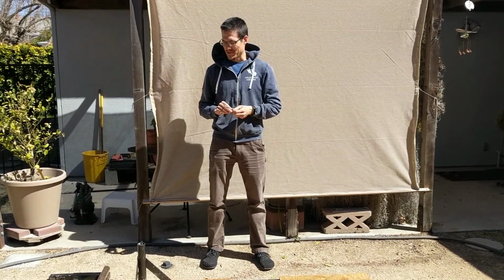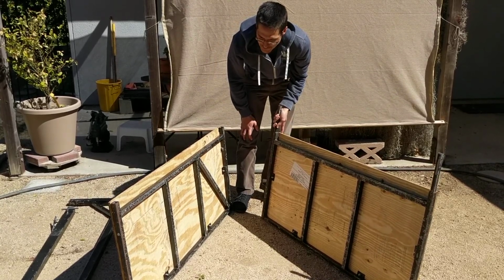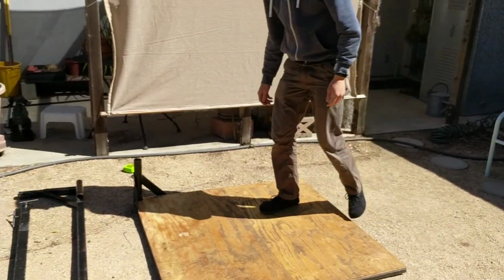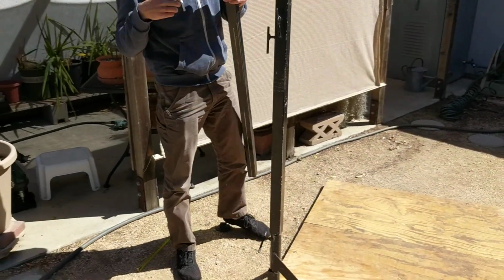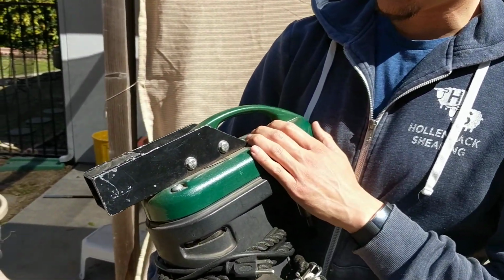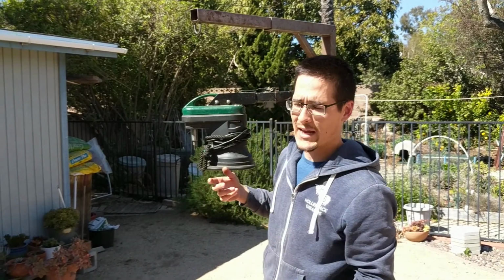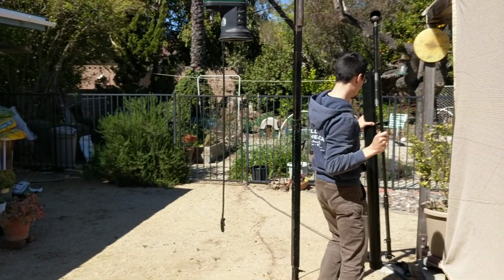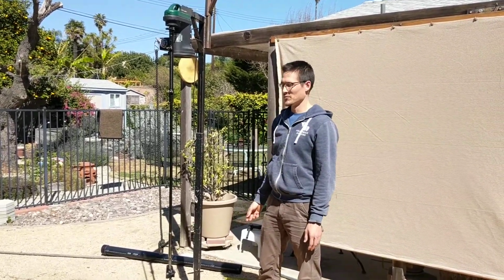Trevor Hollenback - A Tour of my Sheep Shearing Stand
This is video tour of the stand I created back in 2014. A stand of this sort enables me to shear sheep with an overhead motor (Lister Nexus) and rigid drop tube (i.e. driveshaft) wherever I happen to find myself (open field, dry lot with nothing but sheep panels around, etc.). It has been with me to Arizona (Navajo Reservation), Southern Oregon, and all across California, and I transported it to all those locations in a 2012 Honda Fit. I used stands like this one when I sheared sheep in Austria and reverse engineered them upon my return when I sat down to create this one. For traveling to remote shearing jobs of small flocks (generally 100 head and under) in a small vehicle, I cannot think of a better setup. Many people do not have the infrastructure to allow mounting an overhead commercial shearing motor on shearing day; with this setup, you can shear at any location, anytime.

A few things I didn't mention in the video:
1. This stand, and stands like it, must only be used on a firm level surface.
This is strictly a visual tour of my shearing stand. If you choose to make your own, you and only you are responsible for ensuring that the stand you create is safe and will not endanger you or anyone working around you while it is being used. Sheep shearing is inherently hazardous work and a great deal of care should be put into the design of any workspace or equipment used while working. Be careful and be smart!

Happy to offer my (admittedly modest amount of) shearing wisdom to anyone embarking on the shearing journey.